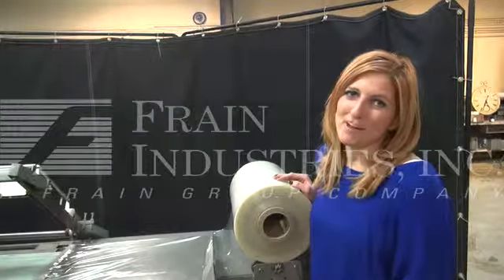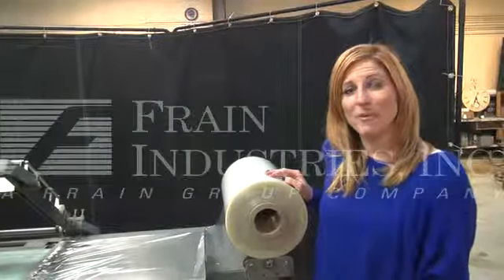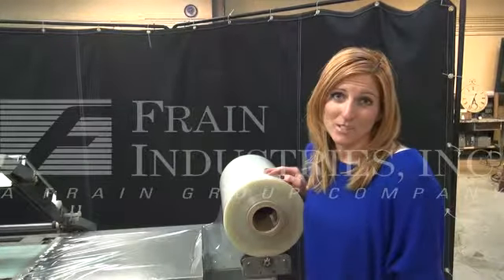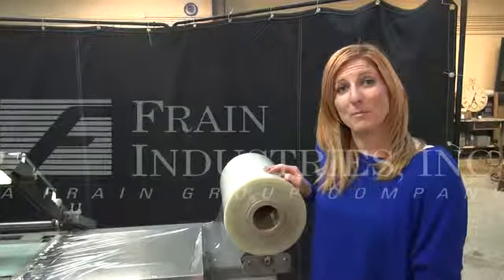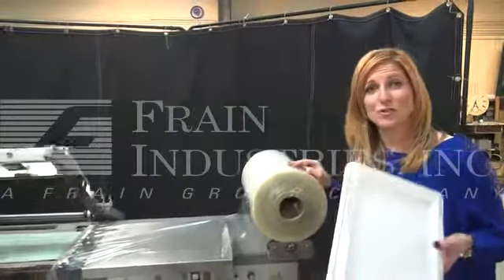Beseler Shrink Semi Auto 2014-MB/T14-8